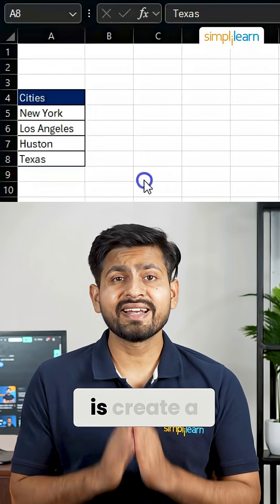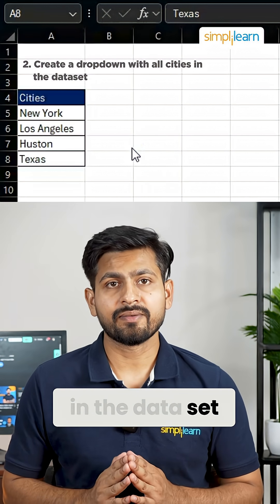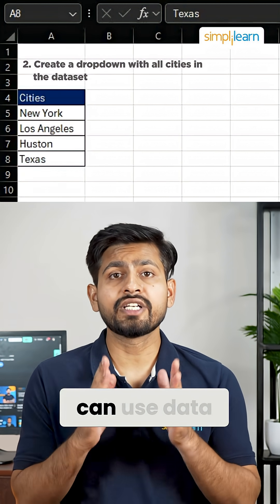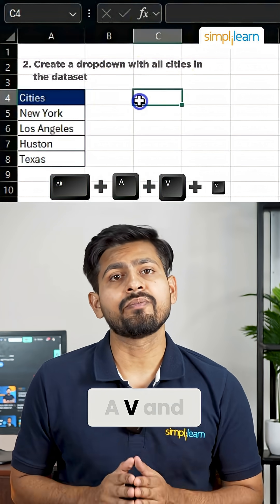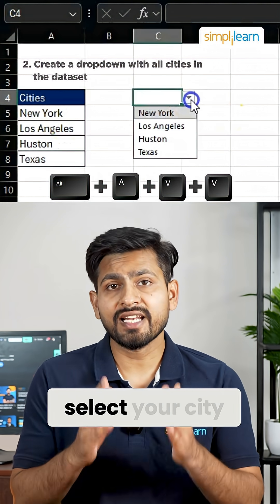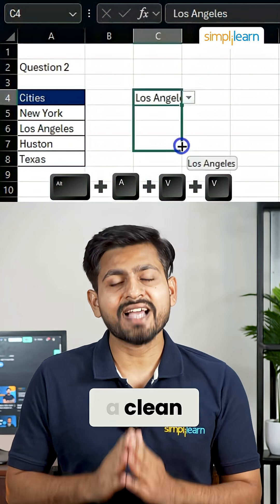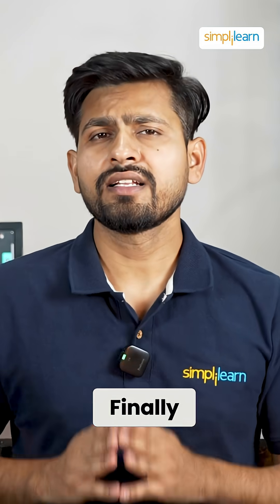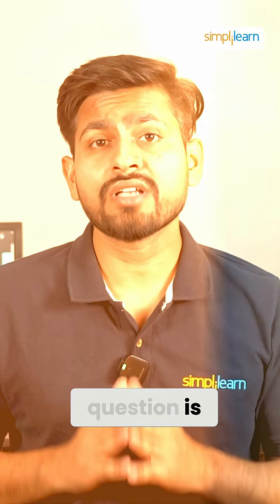🔥Most Asked Excel Interview Questions for Analysts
This YouTube Short highlights the most commonly asked Excel interview questions that test real analytical skills—formulas, data cleaning, pivot tables, lookups, and scenario-based problem-solving. Perfect for candidates preparing for analyst, operations, finance, or marketing roles where data credibility matters.